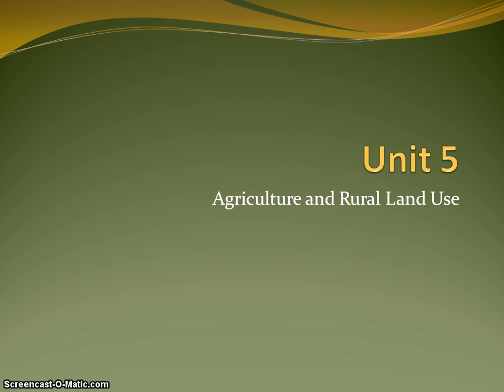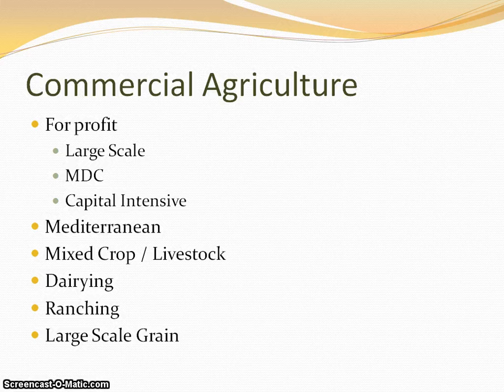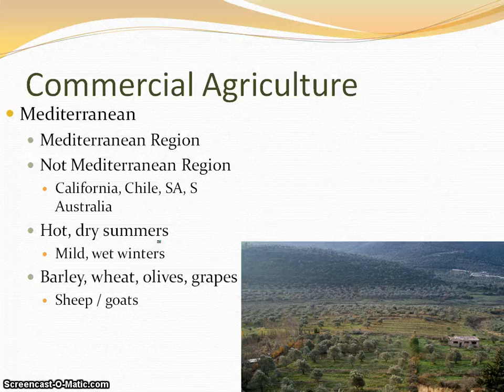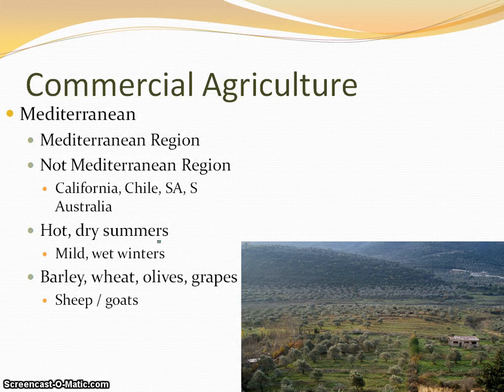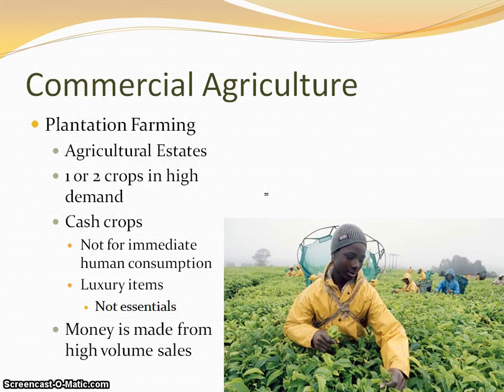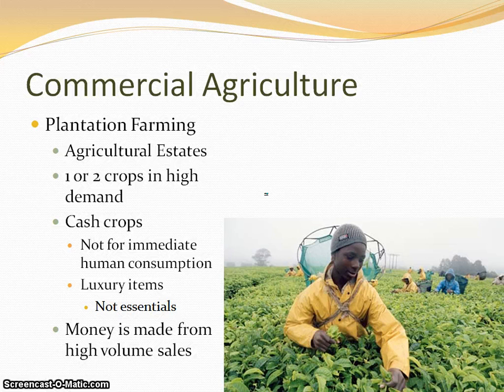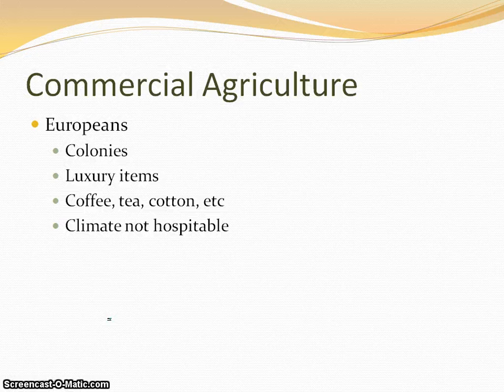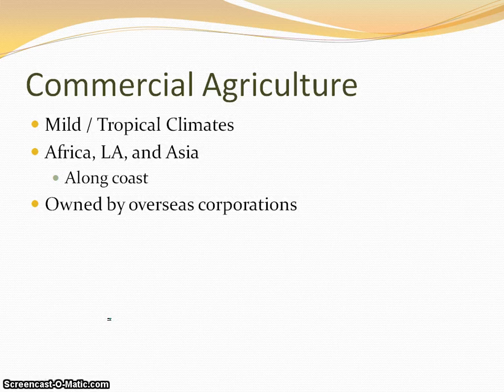AP Human Geography - Commercial Agriculture: Mediterranean and Plantation Agriculture